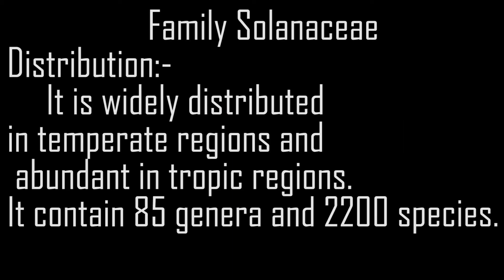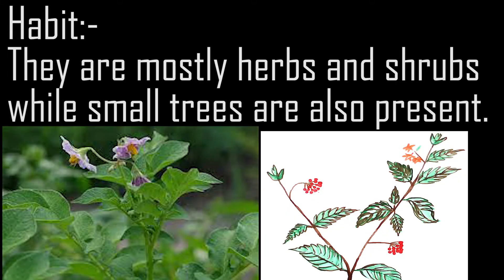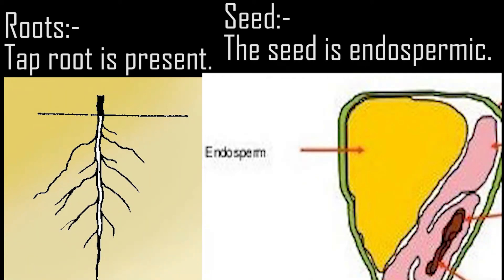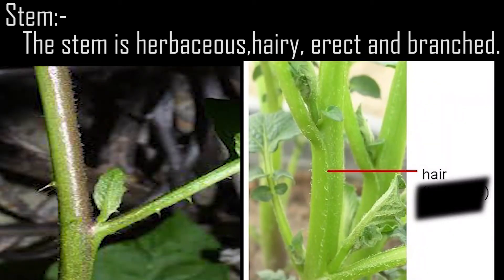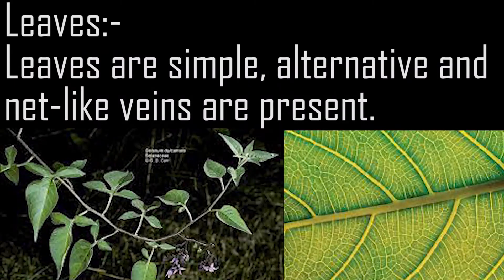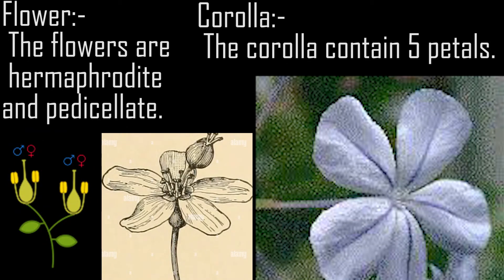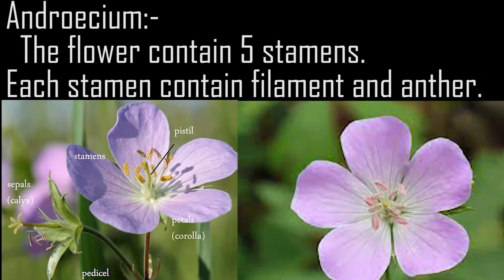Family Solanaceae | family solanaceae bsc 2nd year || family solanaceae economic importance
In this video you will learn about family solanaceae, its distribution and vegetative characteristics and economic importance.
 Here you will find biology notes for 9th,10th, 11th, 12th, and also for BS.